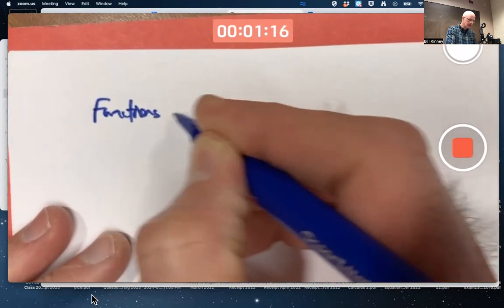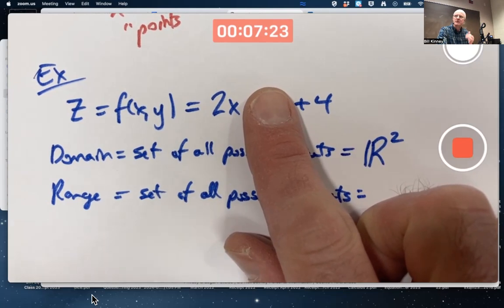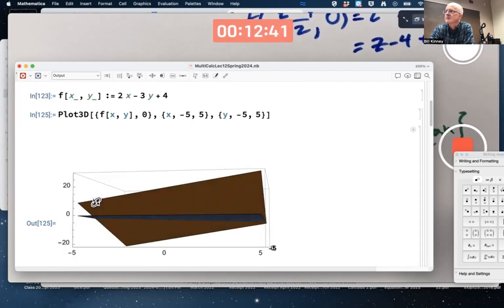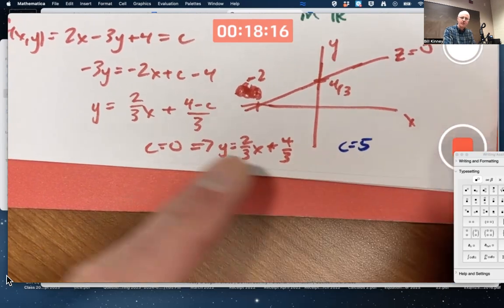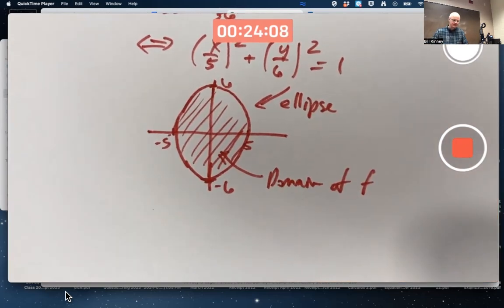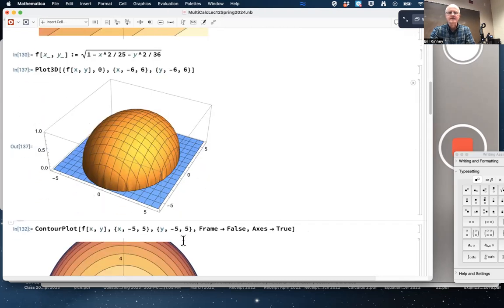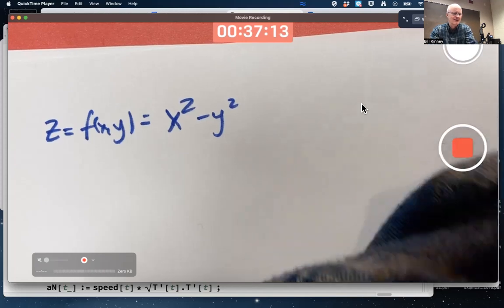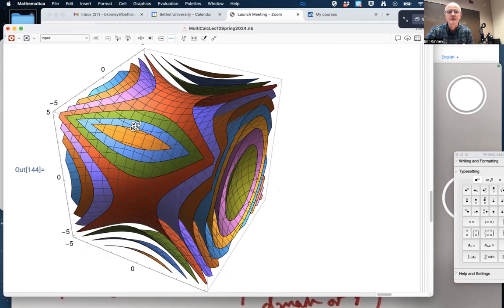Multi Calc, Lec 13B: Functions of 2 and 3 Variables (Domain, Range, and Graphs)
We are moving into the calculus of functions of more than one (independent) variable. For each example we do, we think about domain and range, as well as how to plot the function (either as a surface in 3D for z=f(x,y), a contour map of level curves (level sets) in 2D for z=f(x,y), or a contour map of level surfaces in 3D for u=f(x,y,z). The Wolfram Mathematica commands used are Plot3D, ContourPlot, and ContourPlot3D). The examples include z=f(x,y)=2x-3y+4, z=f(x,y)=sqrt(1-x^2/25-y^2/36), z=f(x,y)=x^2-y^2, u=f(x,y,z)=x^2+y^2+z^2, u=f(x,y,z)=x^2+y^2-z^2, and u=f(x,y,z)=x^2-y^2-z^2.  Infinite Powers, How Calculus Reveals the Secrets of the Universe